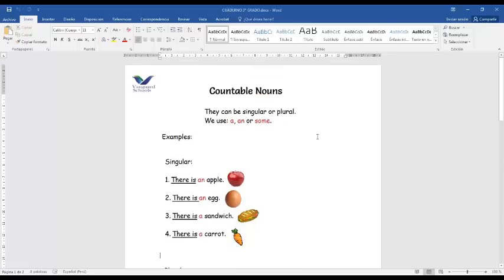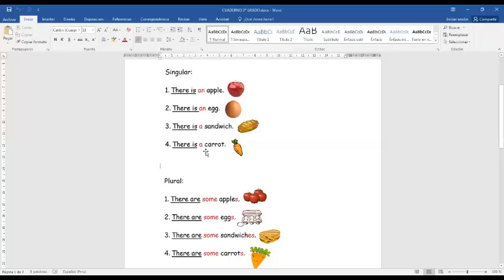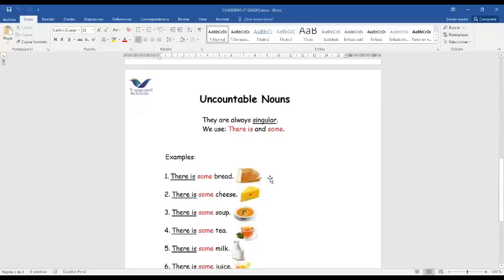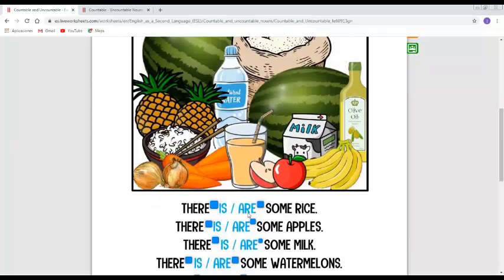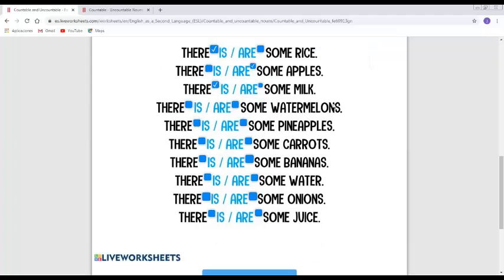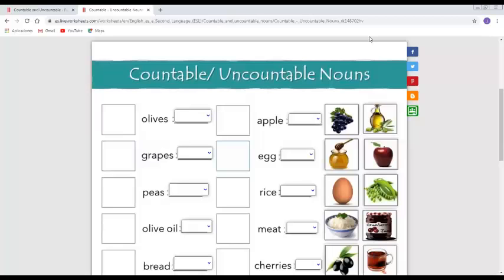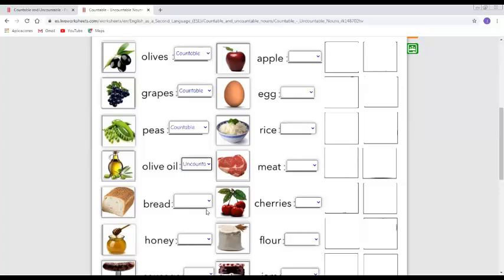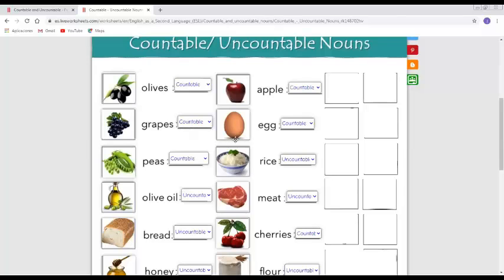3°Grado "A-B" - Countable and Uncountable nouns - VanguardSchools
3°Grado "A-B" - Countable and Uncountable nouns - VanguardSchools